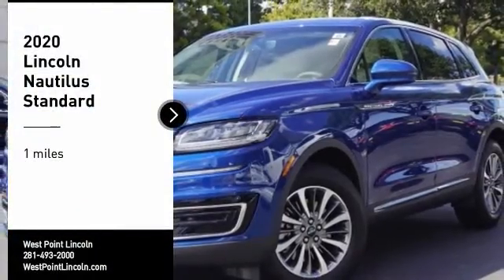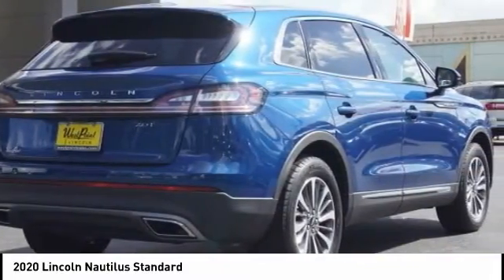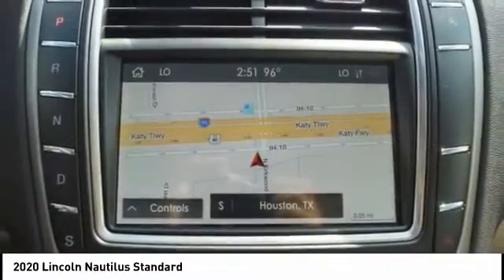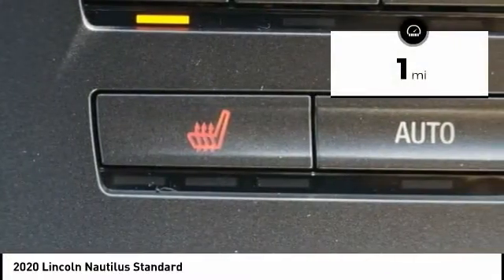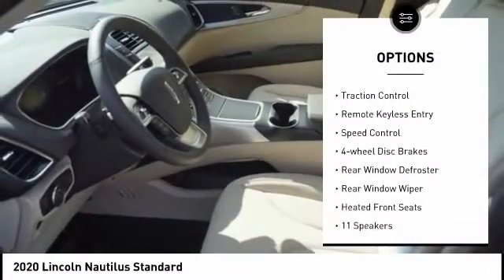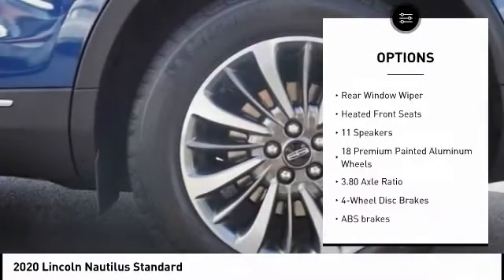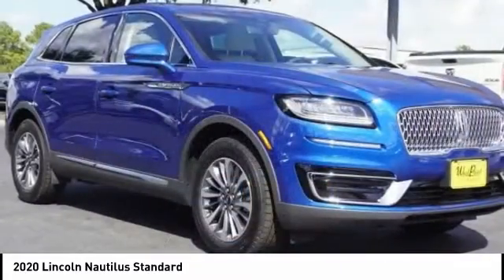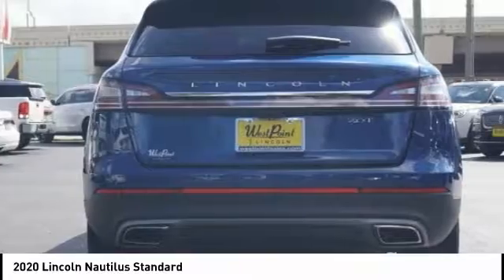2020 Lincoln Nautilus Houston TX 0P245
2020 Lincoln Nautilus Standard

Price includes: $1000 - Lincoln Retail Customer Cash . Exp. 11/03/2020 $1000 - Retail Bonus Customer Cash. Exp. 11/03/2020   Recent Arrival!brbrbrWest Point Lincoln is proud to offer this gorgeous-looking 2020 Lincoln Nautilus Standard in Blue with Cappuccino interior. Well equipped with Cargo Accessories and Mat Package (All-Weather Floor Liners, Durable Lightweight Rubber Cargo Mat, and Rear Bumper Anti-Scratch Pad/Load Protector), Equipment Group 101A (Heated Premium Leather Trimmed Bucket Seats, Power Liftgate w/Hands Free Functionality, Premium Leather-Wrapped Steering Wheel, Radio: AM/FM/SiriusXM w/Navigation, SYNC 3 Communications & Entertainment System, Universal Garage Door Opener, and Wheels: 18 Prem Painted Bright Machined Alum), 11 Speakers, 18 Premium Painted Aluminum Wheels, 3.80 Axle Ratio, 4-Wheel Disc Brakes, ABS brakes, Air Conditioning, AM/FM radio: SiriusXM, AppLink/Apple CarPlay and Android Auto, Auto High-beam Headlights, Auto-dimming door mirrors, Auto-dimming Rear-View mirror, Automatic temperature control, Brake assist, Bumpers: body-color, Compass, Delay-off headlights, Driver door bin, Driver vanity mirror, Dual front impact airbags, Dual front side impact airbags, Electronic Stability Control, Emergency communication system: 911 Assist, Exterior Parking Camera Rear, Four wheel independent suspension, Front anti-roll bar, Front Bucket Seats, Front Center Armrest w/Storage, Front dual zone A/C, Front reading lights, Fully automatic headlights, Heated door mirrors, Heated front seats, Heated Lincoln Soft-Touch Front Bucket Seats, Illuminated entry, Knee airbag, Leather steering wheel, Low tire pressure warning, Memory seat, Occupant sensing airbag, Outside temperature display, Overhead airbag, Overhead console, Panic alarm, Passenger door bin, Passenger vanity mirror, Power door mirrors, Power driver seat, Power Liftgate, Power passenger seat, Power steering, Power windows, Radio data system, Radio: AM/FM/SiriusXM, Rear anti-roll bar, Rear reading lights, Rear seat center armrest, Rear window defroster, Rear window wiper, Remote keyless entry, Security system, Speed control, Speed-sensing steering, Speed-Sensitive Wipers, Split folding rear seat, Spoiler, Steering wheel mounted A/C controls, Steering wheel mounted audio controls, Tachometer, Telescoping steering wheel, Tilt steering wheel, Traction control, Trip computer, Turn signal indicator mirrors, and Variably intermittent wipers.